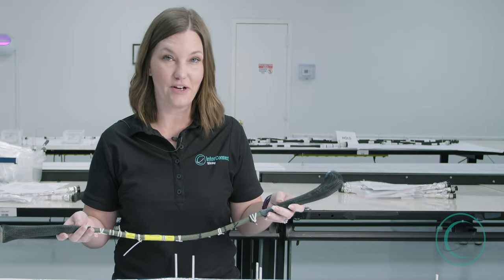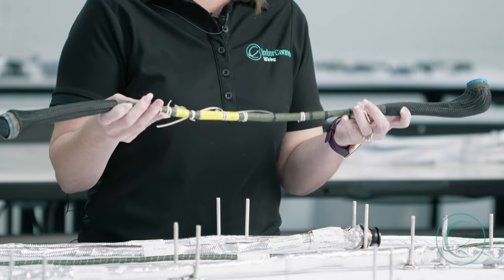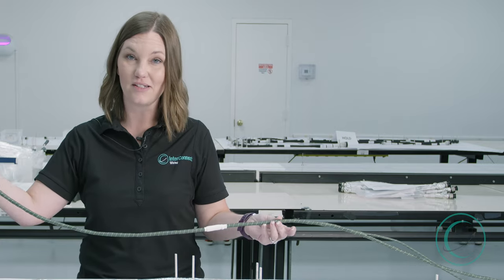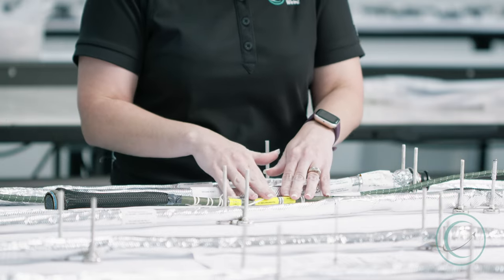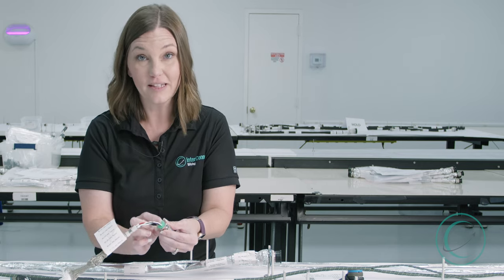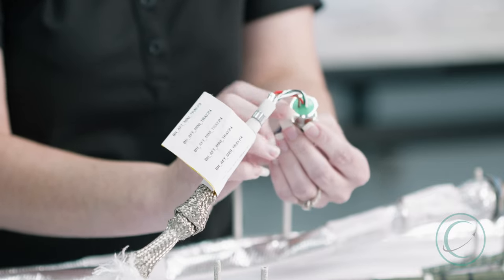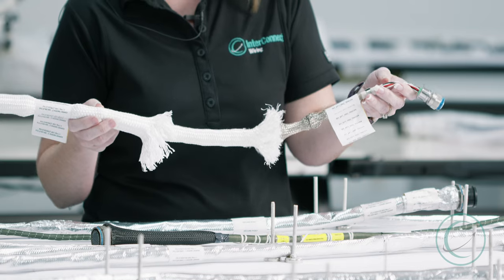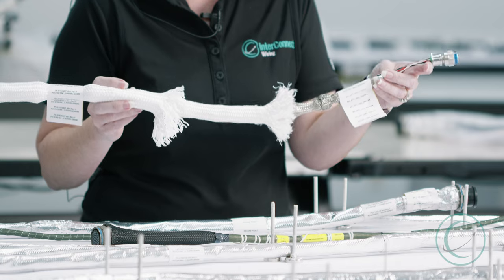What Are The Differences Between Harnesses Used In Aircraft VS Spacecraft?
Hi. I’m Terri, the Purchasing Supervisor at InterConnect Wiring where connections matter. Today we’re going to be talking about the differences between harnesses used on F-16s & F-22s and those used in space.

This harness is used in a military fighter jet - an F-22. It’s covered in braid to allow for flexibility whenever it’s being installed into the aircraft while also protecting against abrasion. The connectors are also cadmium plated to protect against corrosion. This longer harness is used in F-16s which has similar protections to that of the F-22. Environmentally speaking, these two harnesses don’t have as much to overcome as this longer harness here.

These connectors are designed to withstand the force of the rocket and the backside of the connector is sealed against moisture using potting. During production the potting is in liquid form poured into the back of the connector, and it is allowed to set to protect the wires and the connectors from moisture.

The final difference between harnesses that are used in space and those that are not is the layering required. We start with wire, then we layer upon layer upon layer upon layer to protect against any environmental factors.

Connections Matter